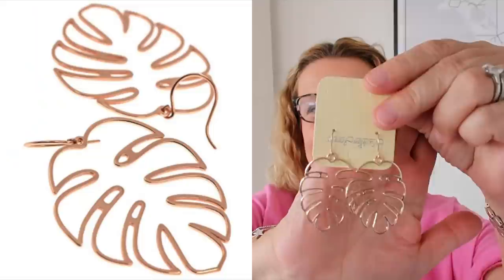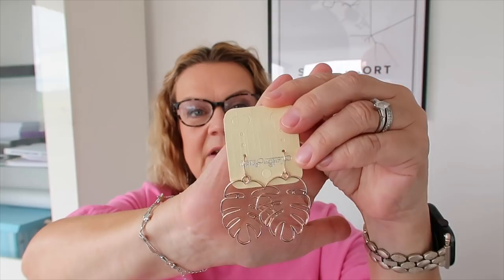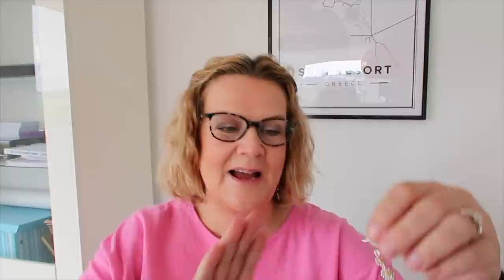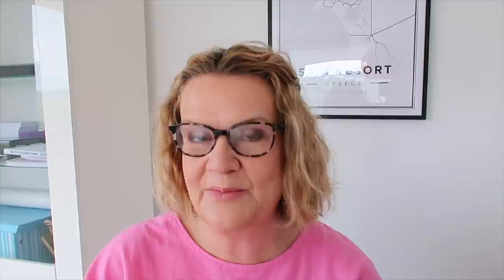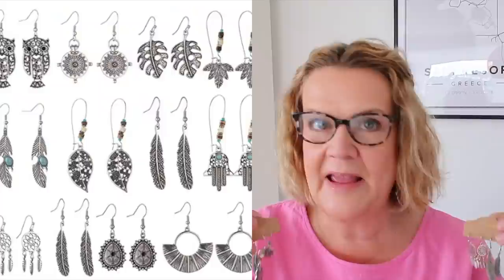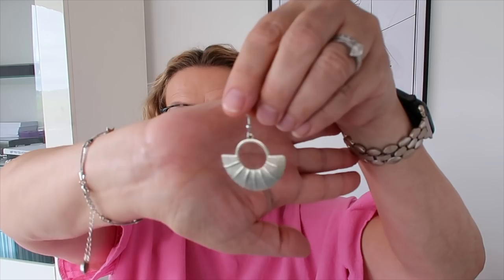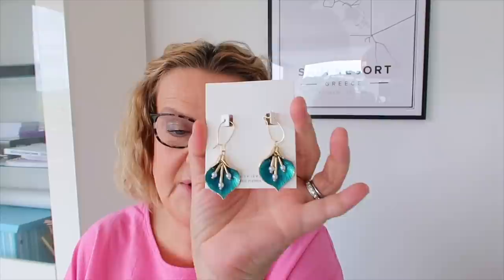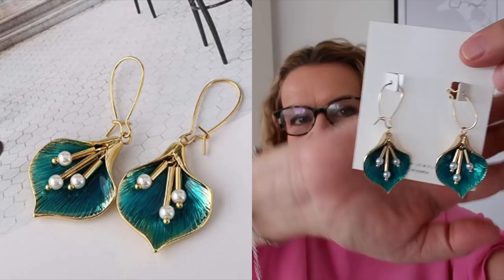Amazing Value Amazon Jewellery Haul (Not Sponsored!)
Welcome to another video.  Today I'm showing you some recent jewellery purchases from Amazon.  Links to all products below:

Silver palm leaf earrings:

Rose gold palm leaf earrings:

Silver star bracelet:

12 pairs of earrings:

Teardrop bangle:

Teardrop earrings:

Turquoise lily earrings~:

Daisy drop earrings:

Daisy hoops:

Heart earrings:

Handmade earrings small business store:

Philip Jones store: